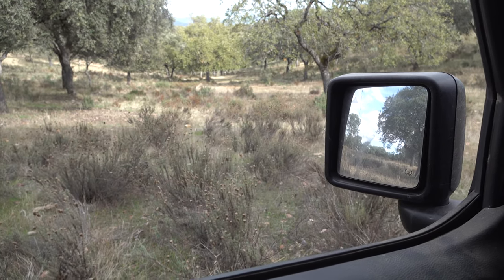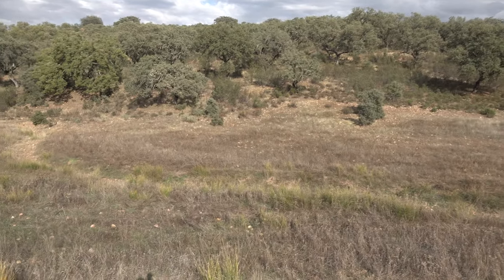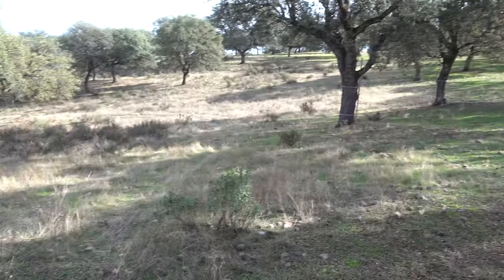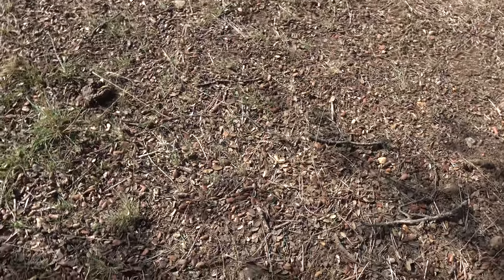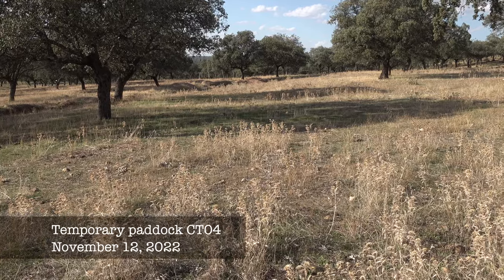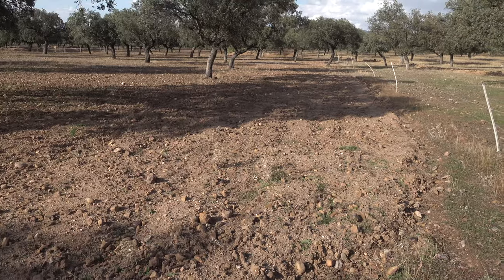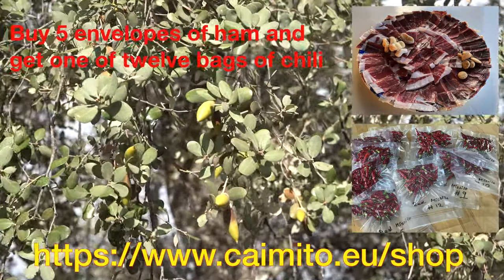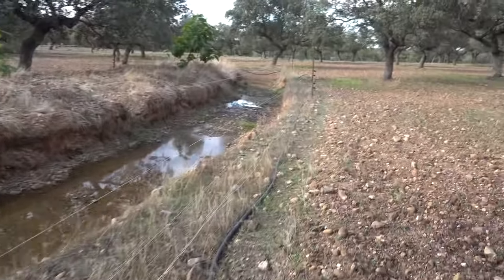Let's explore the wild side